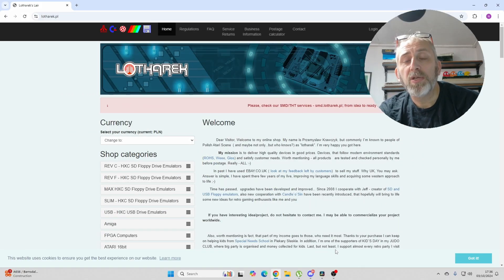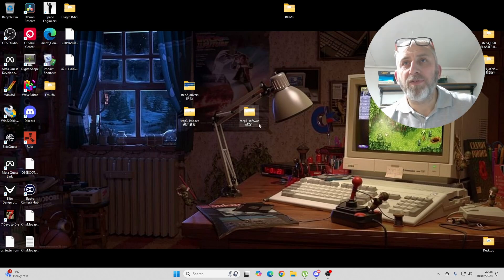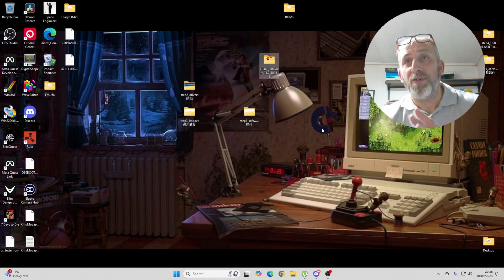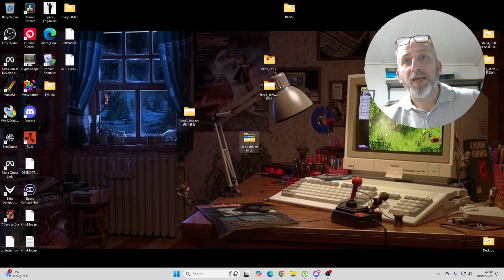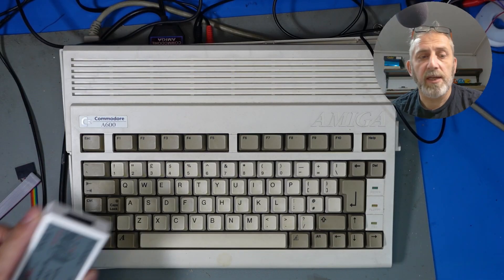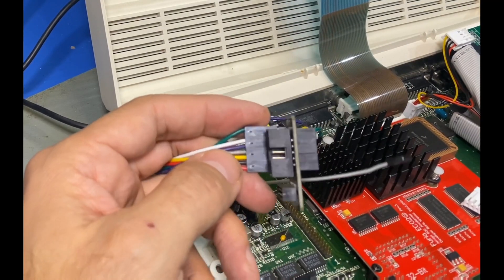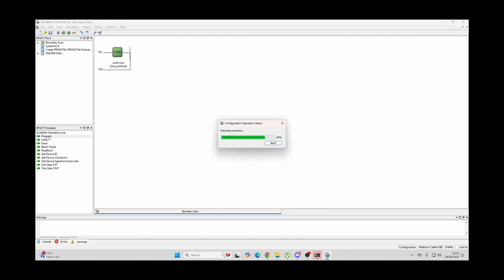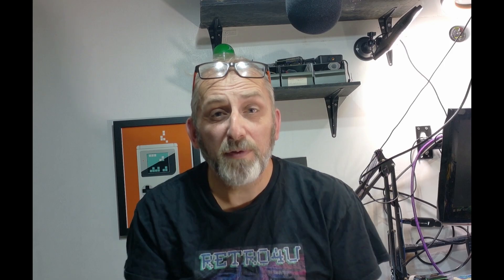How to Update Furia 600 Amiga Accelerator Firmware in 3 Easy Steps!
In this video, I'll walk you through the  process of updating the firmware on your Furia 600 Amiga accelerator in just 3 steps! Whether you're looking to boost performance, fix issues, or unlock new features, this step-by-step guide will make the process quick and hassle-free. No complicated jargon or confusing steps—just a straightforward tutorial for every Amiga enthusiast.

Big thanks to  @ChrisEdwardsRestoration    for his video that inspired me to do this one :) Keep up the great work to the Amiga community.

Link to files needed.

Link to programmer.

Time Stamps

00:00 - Intro
01:42 - Lets Grab the Firmware
02:38 - Step 1 Software install Impact 64 and Fix Windows 10/11
07:50 - Step 2  Install Cable Drivers
10:48 - Step 3 Connect And Flash Firmware
15:40 - Will it run :)
16:17 - Sysinfo
17:40 - Outro and some news

 @Alices Retro Wonderland

Thanks to the amazing music people below